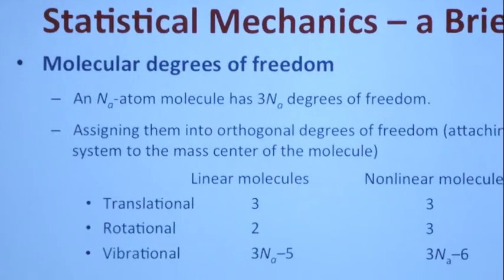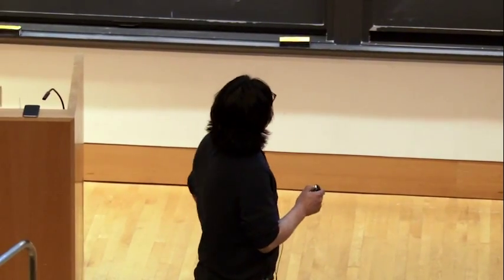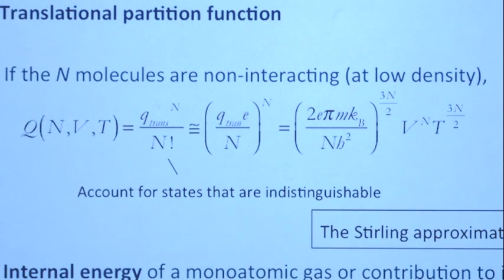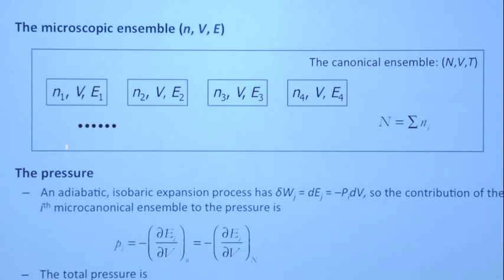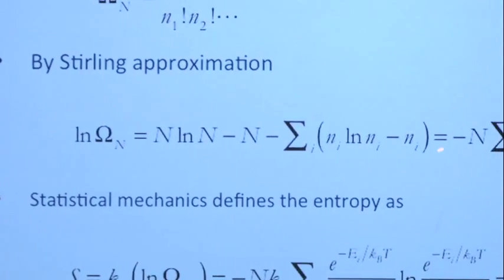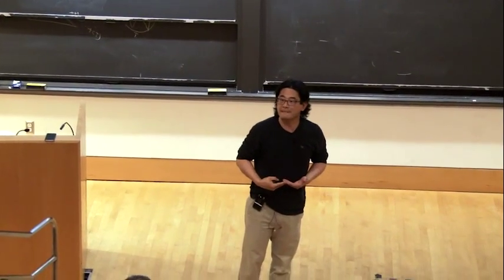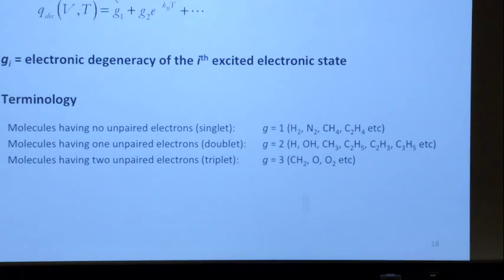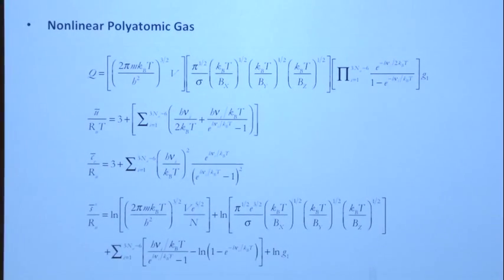Combustion Chemistry, Wang, Day 4, Part 2